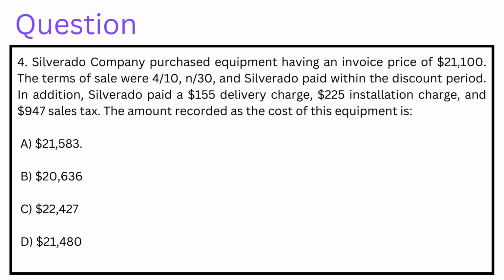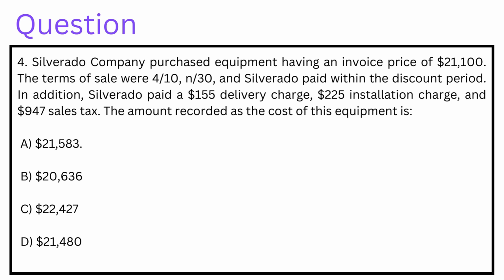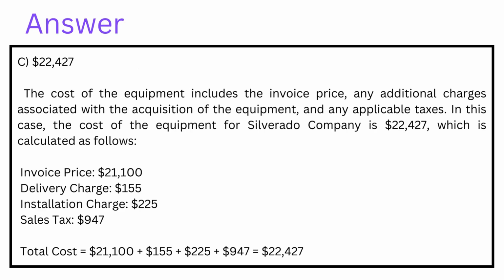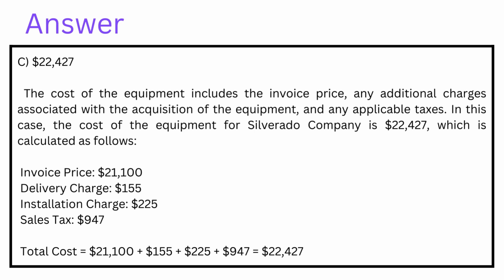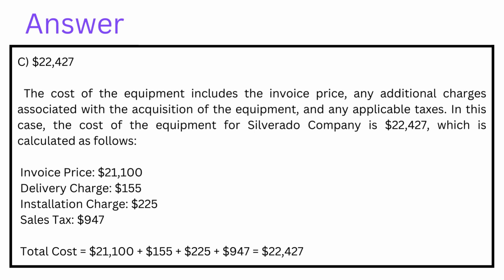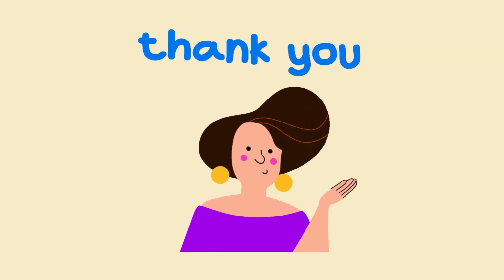Silverado Company purchased equipment having an invoice price of $21,100.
Silverado Company purchased equipment having an invoice price of $21,100. The terms of sale were 4/10, n/30, and Silverado paid within the discount period. In addition, Silverado paid a $155 delivery charge, $225 installation charge, and $947 sales tax. The amount recorded as the cost of this equipment is:

A) $21,583.

B) $20,636

C) $22,427

D) $21,480"